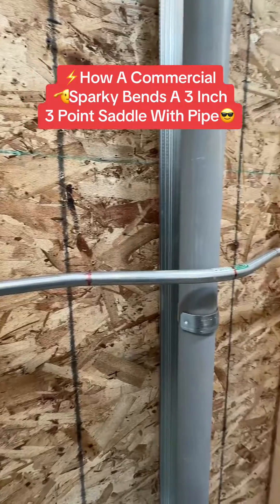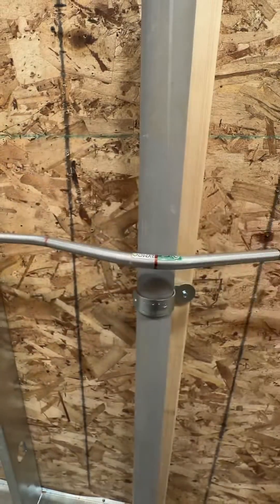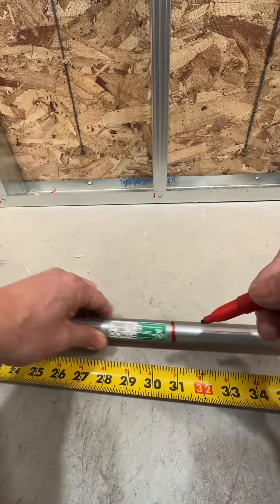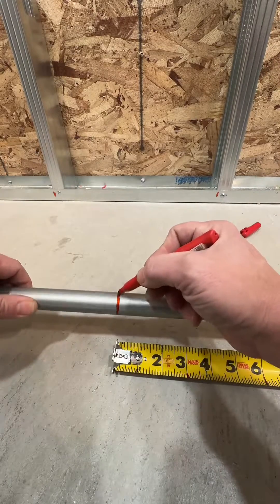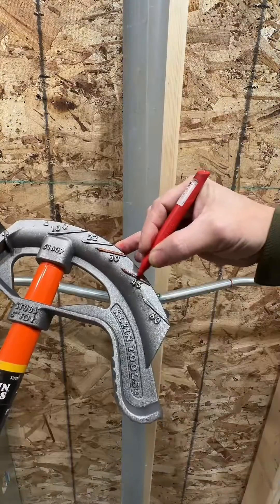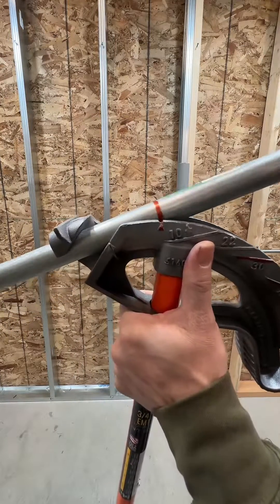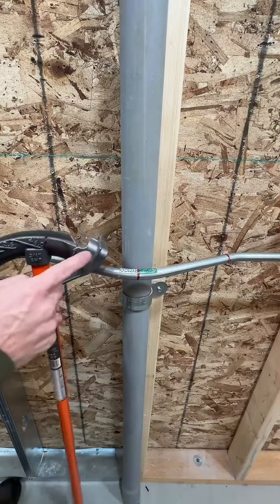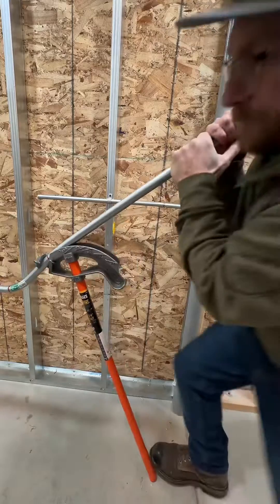⚡️How to do a 3 point saddle bend using the 45 degree and 22.5 degree marks🫡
3 point saddle bend
45 degree & 22.5 degree
Notch, Arrow, Arrow